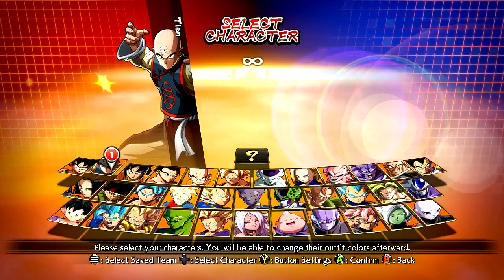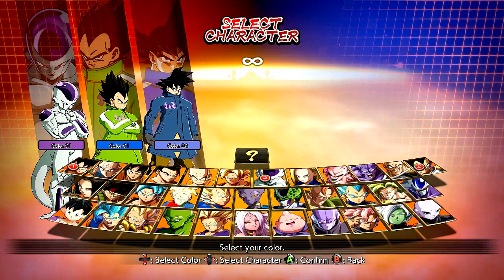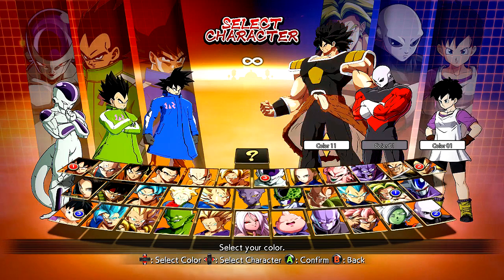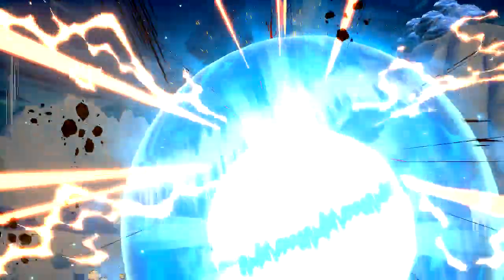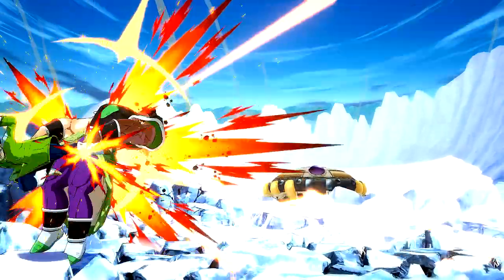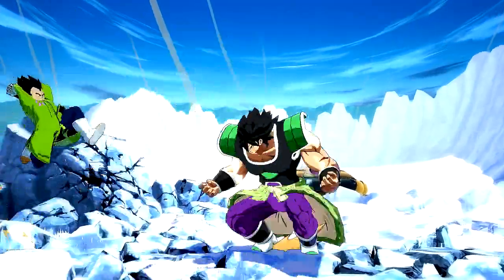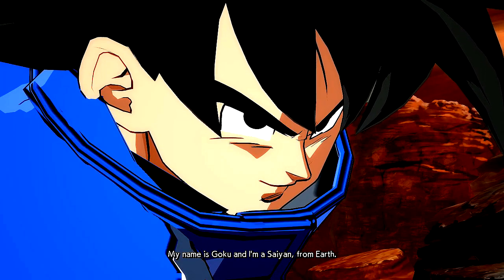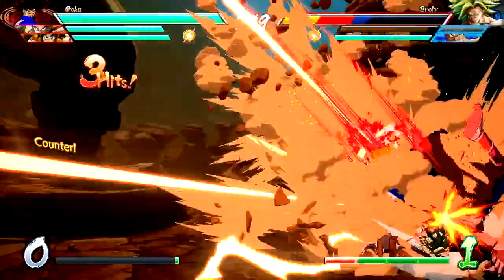NEW SAB JACKET GOKU & VEGETA! Dragon Ball FighterZ Snowsuit Goku Vs Vegeta Dramatic Finish Mod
NEW SAB SNOW SUIT GOKU & VEGETA! Dragon Ball FighterZ Snowsuit Goku & Vegeta Dramatic Finishes Gameplay! Dragon Ball FighterZ SAB Jacket Snowsuit Goku and Vegeta Costume Gameplay - Dragon Ball FighterZ SAB Jacket Snowsuit Goku Vs Vegeta Costume Dramatic Finishes

NEW MOD of Dragon Ball FighterZ with new SAB Jacket Snowsuit Goku and Vegeta Costume Mod ALL Dramatic Finishes, Intros and Outros Gameplay Mod Skin Gameplay! Dragon Ball Super Broly SAB Jacket Snowsuit Goku and Vegeta Costume Dragon Ball FighterZ Dramatic Finishes Gameplay!

NEW Dragon Ball Super Broly SAB Jacket Snowsuit Goku and Vegeta Costume Fusion MOD GAMEPLAY JOINS DRAGON BALL FIGHTERZ! Dragon Ball Super Broly SAB Jacket Snowsuit Goku and Vegeta Costume in Dragon Ball FighterZ Mod / Skin in DRAGON BALL FIGHTERZ! DBFZ SAB Jacket Snowsuit Goku and Vegeta Costume Modded DLC Gameplay! Modded SAB Jacket Snowsuit Goku and Vegeta Costume in FighterZ!

This is my playthrough / mod gameplay of Dragon Ball FighterZ for the PC / PS4, in this part we try out the NEW SAB Jacket Costume MOD Vs Fused Zamasu Mod / Skin, ENJOY!!! SAB Jacket Snowsuit Goku and Vegeta Gameplay in Dragon Ball FighterZ! SAB JACKET SNOWSUIT COSTUME IN DRAGON BALL FIGHTERZ!

This DLC Mod Pack Includes 2 NEW PLAYABLE CHARACTERS FROM Dragon Ball Super Broly Movie:
Base Form Goku (SAB Jacket / SAB Snowsuit Costume)
Base Form Vegeta (SAB Jacket / SAB Snowsuit Costume)